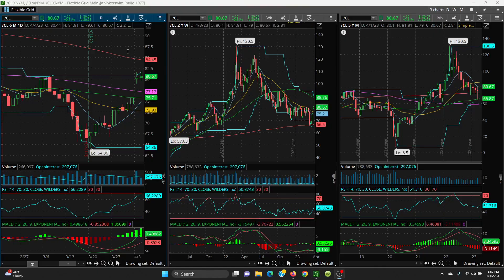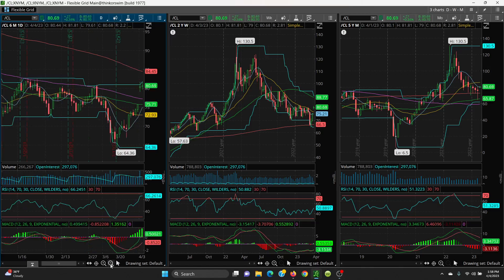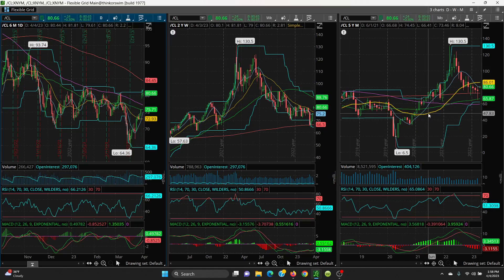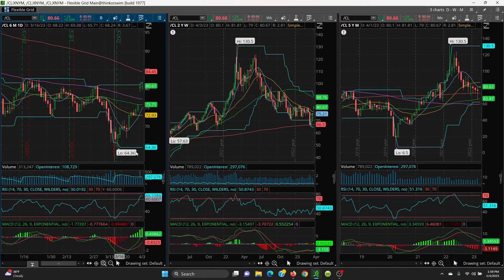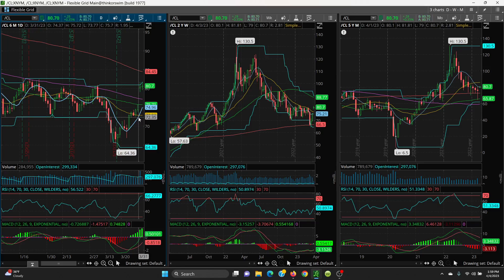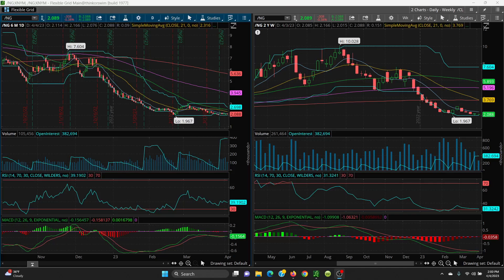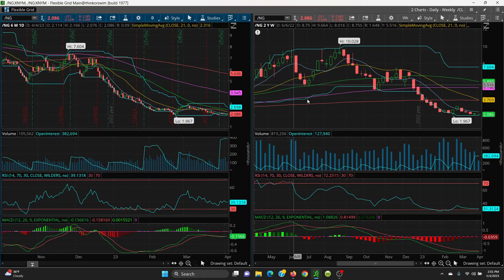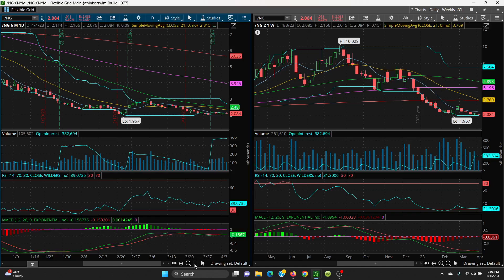2023 04 04 /CL Crude - /NG Natgas -- Charts / Review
/CL crude - / /NG natgas - Charts / Review